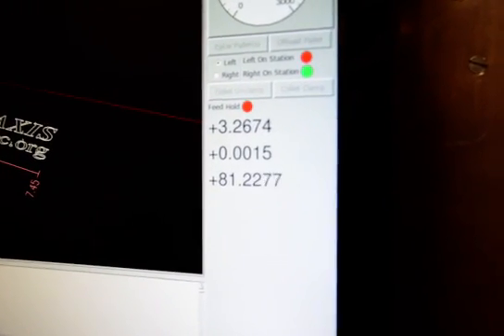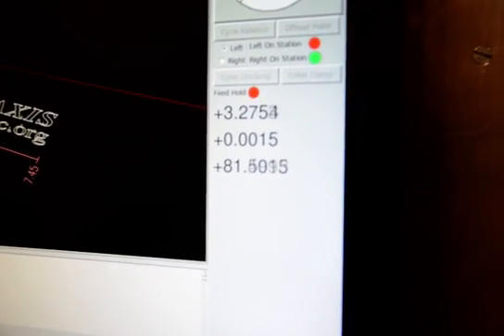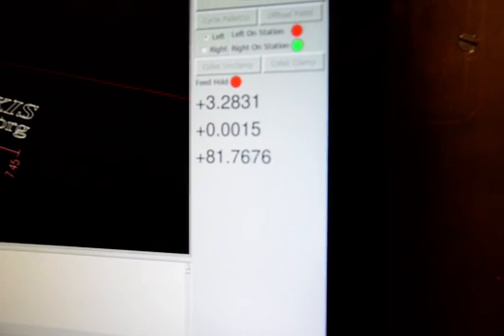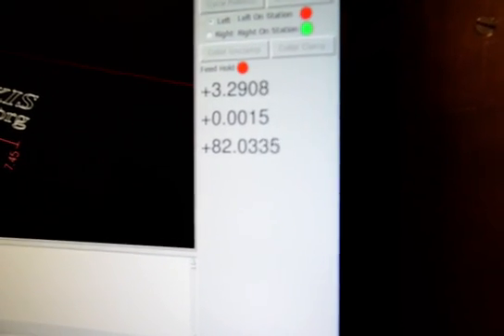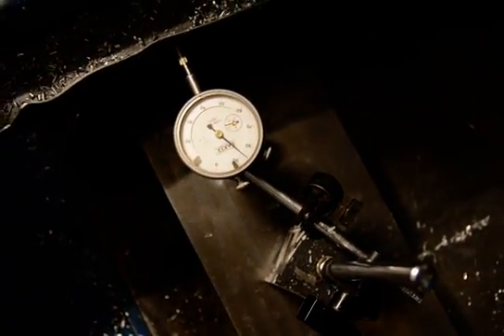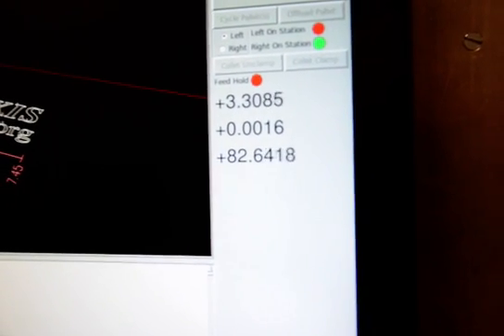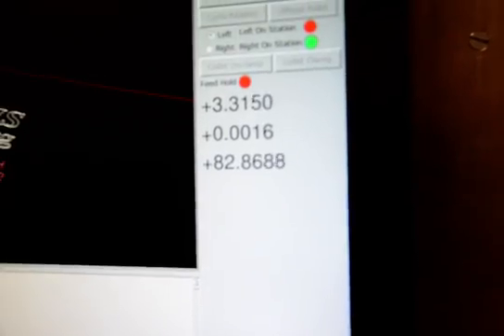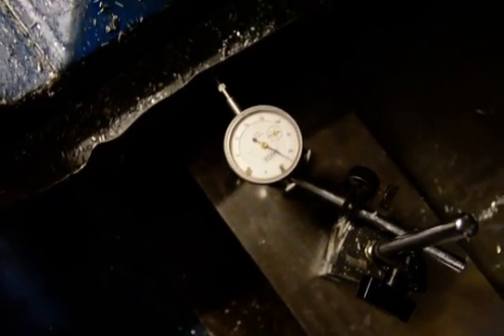Emc2 - Using temperature to compensate Z axis for spindle growth.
I am using a arduino to offset the z axis base on the spindle temp.  The spindle extends from the ways about 11 inches which make it grow as it gets hotter.  (around .003 from cold to hot)

the old control used to compensate for spindle growth so there already was a thermistor mounted in the spindle.  I used an arduino to convert from analog to digital and used emc to scale and offset the information.